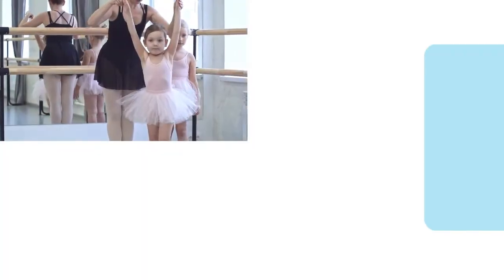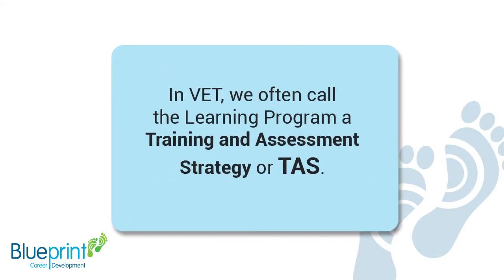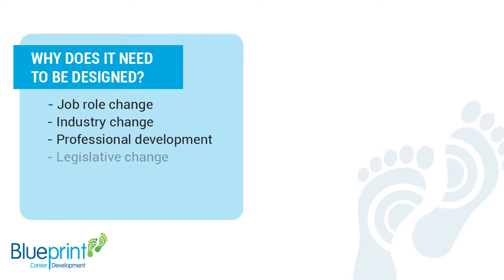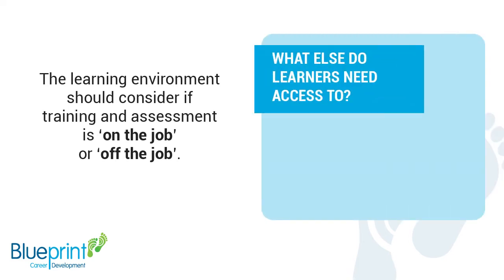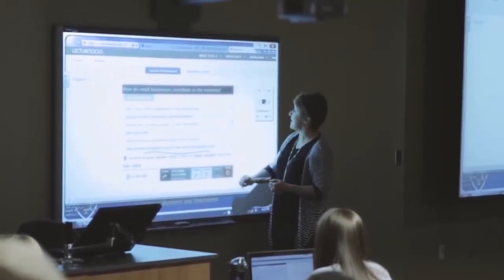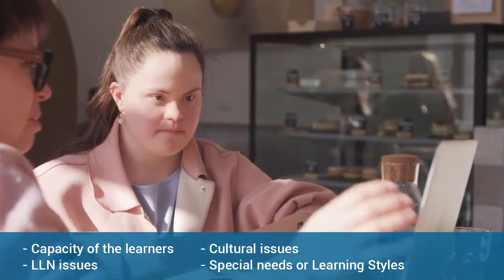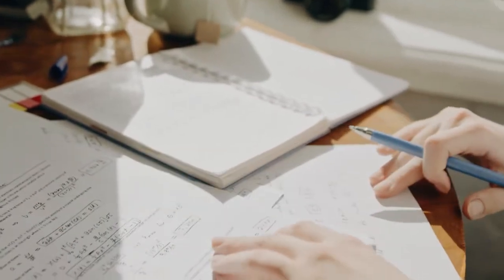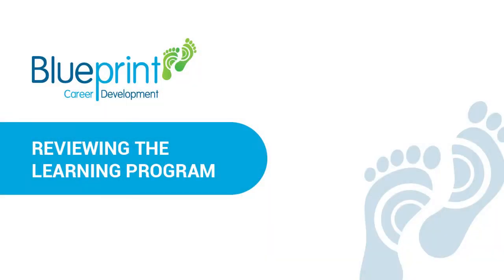Planning for Training and Assessment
103 Planning for Training and Assessment
Welcome to Blueprint Career Development’s ‘Planning for Training and Assessment’ Explainer.